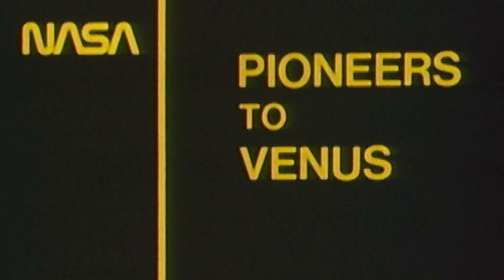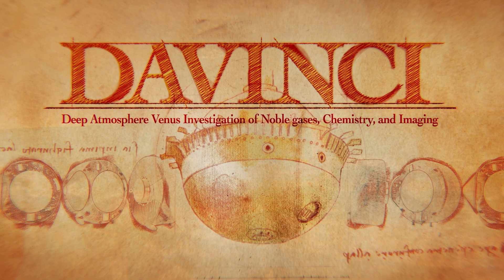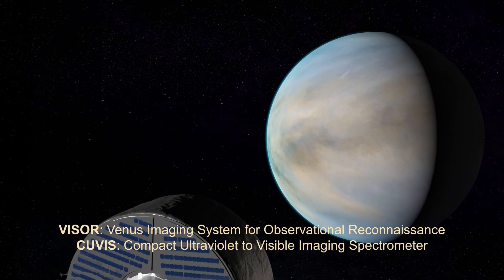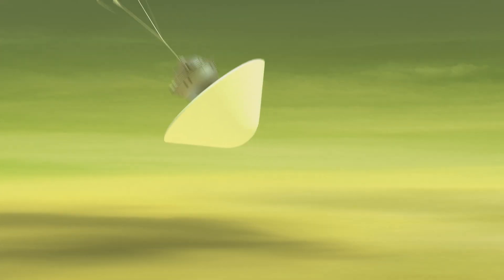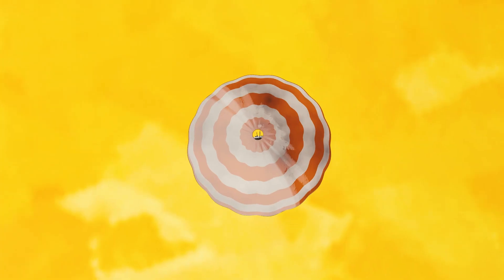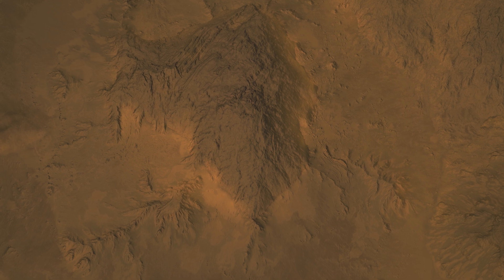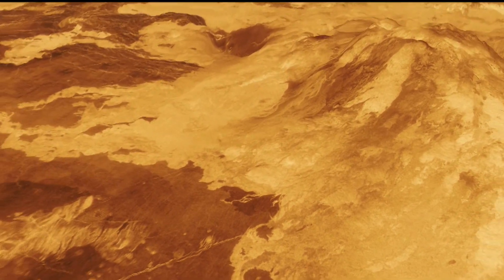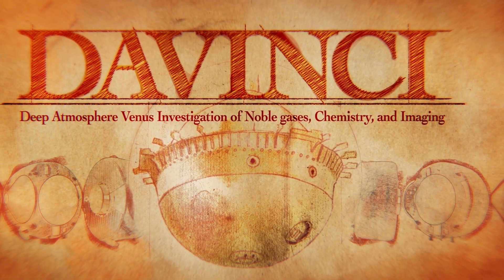NASA Prepares to Explore Venus with DAVINCI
Inspired by the Renaissance vision of Leonardo da Vinci, NASA is presently preparing its scientific return to Venus’ atmosphere and surface with a mission known as the “Deep Atmosphere of Venus Investigation of Noble gases, Chemistry, and Imaging” (DAVINCI). The DAVINCI mission will “take the plunge” into Venus’ enigmatic history using an instrumented deep atmosphere probe spacecraft that will carry five instruments for measuring the chemistry and environments throughout the clouds and to the surface, while also conducting the first descent imaging of a mountain system on Venus known as Alpha Regio, which may represent an ancient continent. In addition, the DAVINCI mission includes two science flybys of Venus during which it will search for clues to mystery molecules in the upper cloud deck while also measuring the rock types in some of Venus highland regions. All of these new and unique measurements will make the ‘exoplanet next door’ into a key place for understanding Earth and Venus sized exoplanets that may have similar histories to our sister planet. DAVINCI will pave the way for a series of missions by NASA and ESA in the 2030’s by opening the frontier as it searches for clues to whether Venus harbored oceans and how its atmosphere-climate system evolved over billions of years. DAVINCI’s science will address questions about habitability and how it could be “lost” as rocky planets evolve over time. NASA’s Goddard Space Flight center leads the DAVINCI Mission as the PI institution.